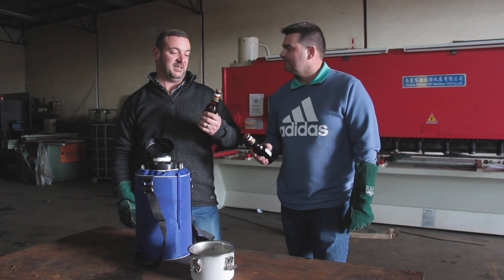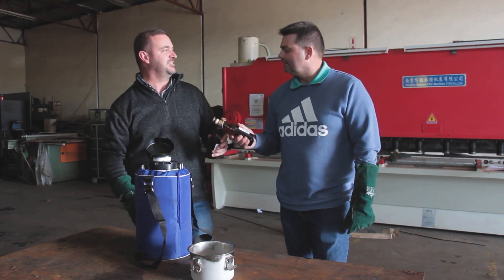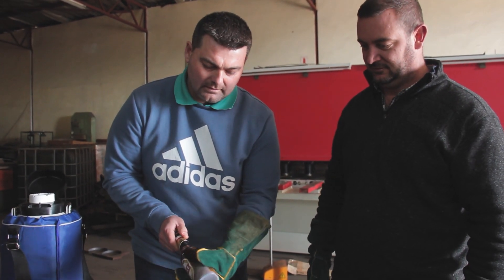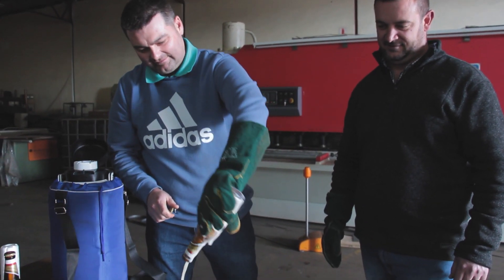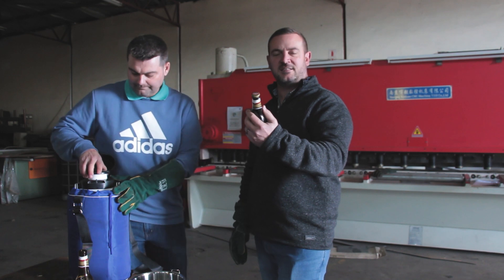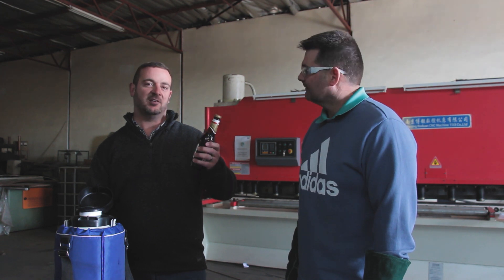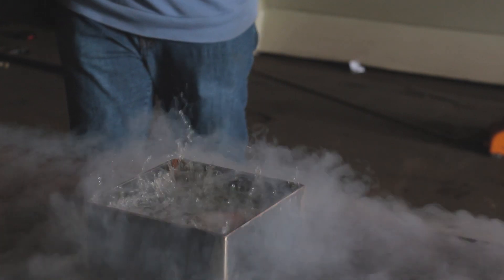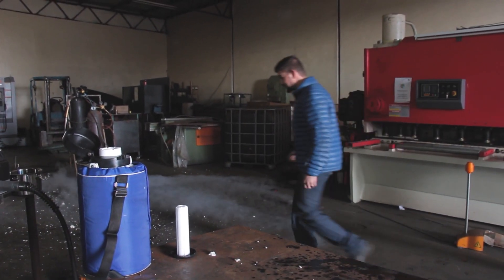Beer Meets Liquid Nitrogen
In this video we took some beers and froze them in Liquid Nitrogen which is − 196 °C [− 320 °F].

Damn now that is cold...

Love the music that we use in our videos?

Shot & Edited by Vander Media